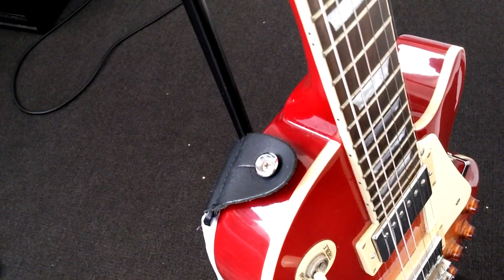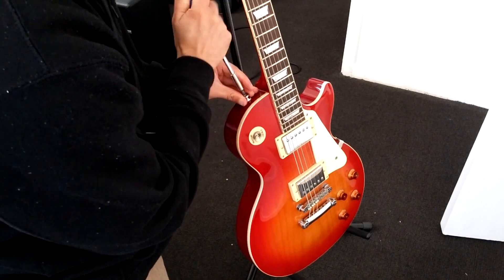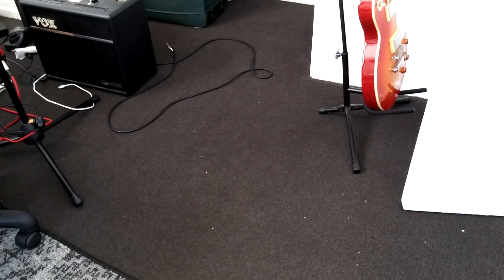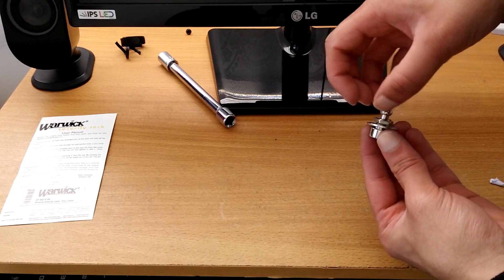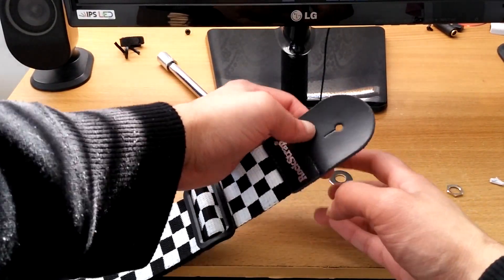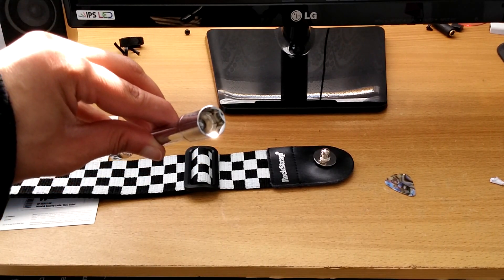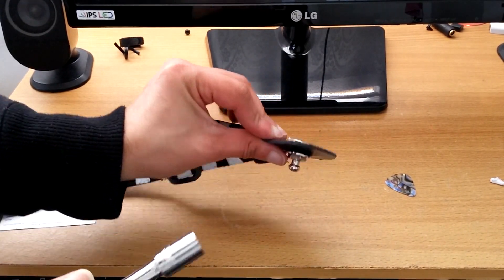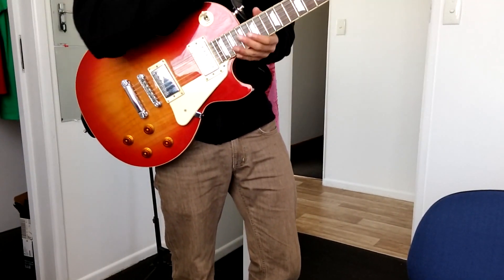How to install Guitar strap locks - Chordings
Me replacing the stock strap buttons on my epiphone les paul standard with Warwick security locks on a new strap.